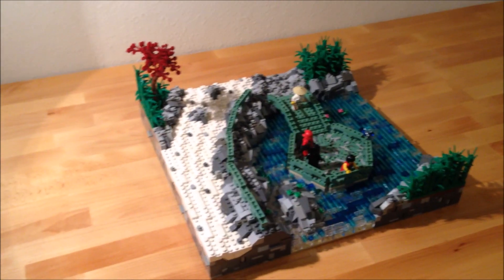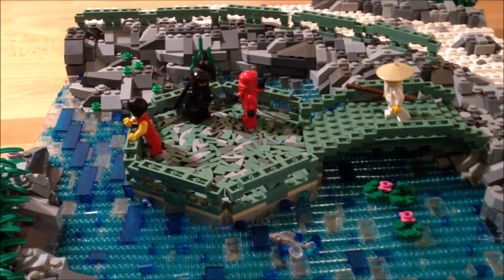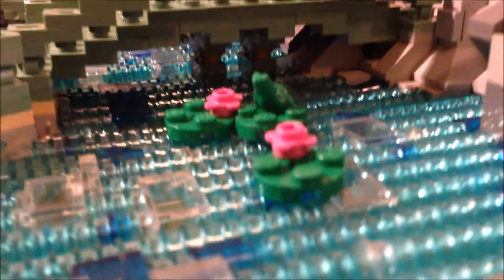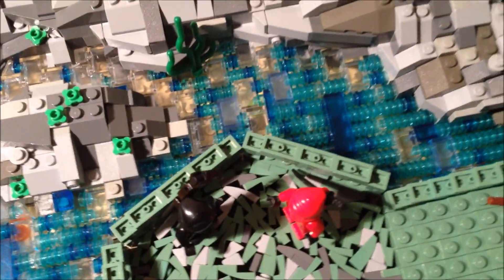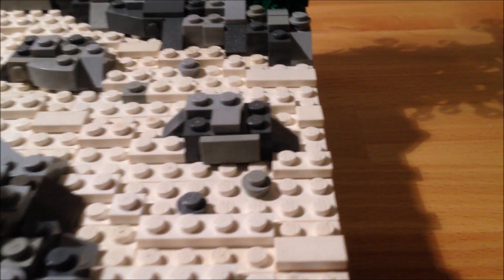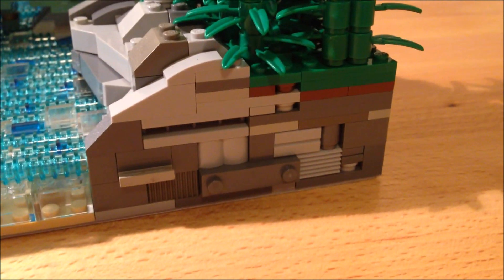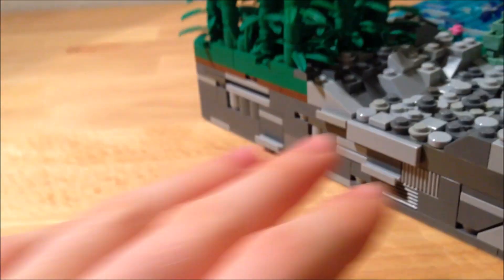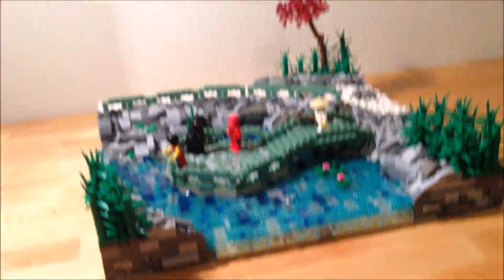LEGO Ninjago Zen Garden MOC Review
So I did a pole on instagram and everyone who voted wanted this video so here it is. Hope u enjoy.

Music promoted by NCM ––– ♪♫ FREE DOWNLOAD ♫♪ ––– ► Download "Better Days" for free ––– ♪♫ Artists' Links ♫♪ ––– ► Music by: LAKEY INSPIRED • SUBSCRIBE to the LAKEY INSPIRED YouTube channel • Support LAKEY INSPIRED on Patreon HERE - (Optional)